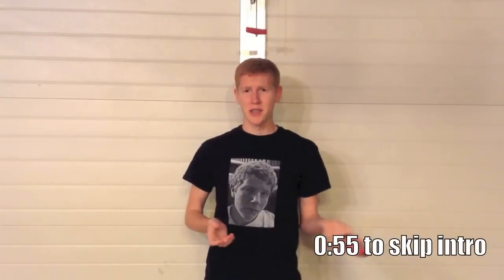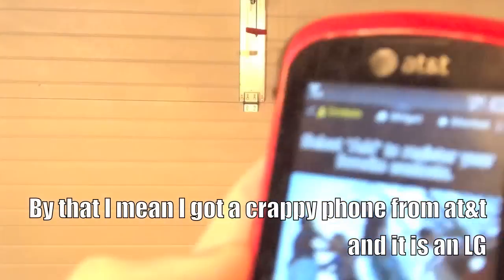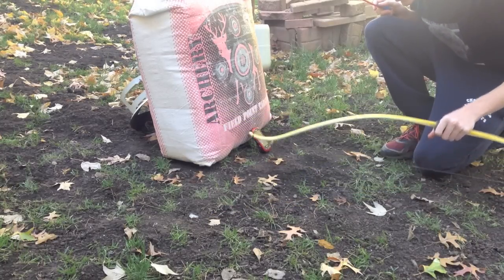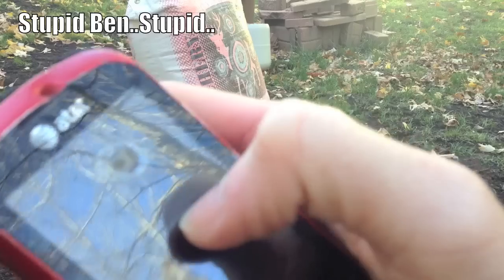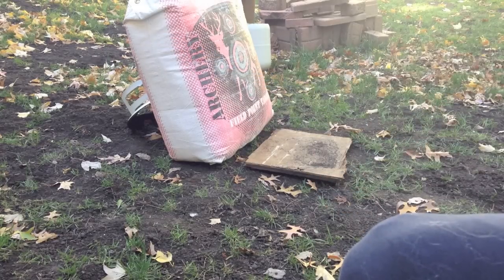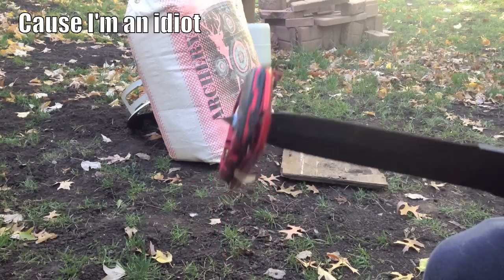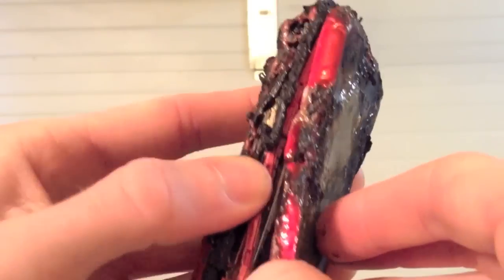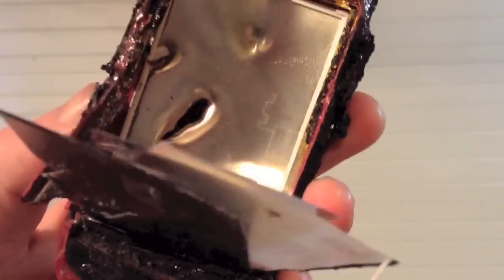Phones as Body Armor? (Phone destruction video)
Hope to get more videos done soon, make sure to rate and comment!